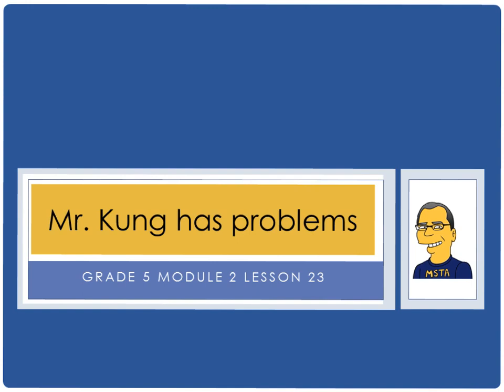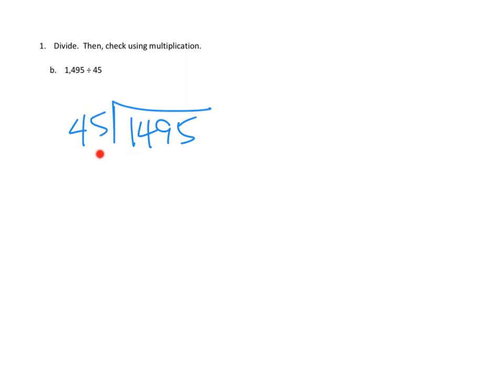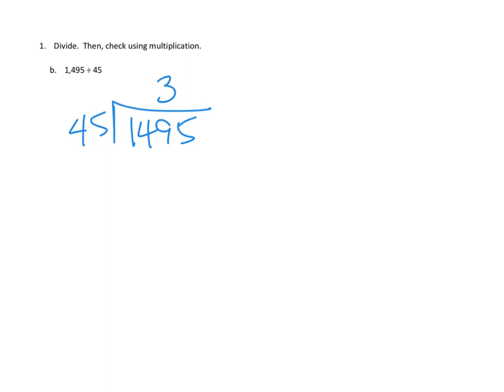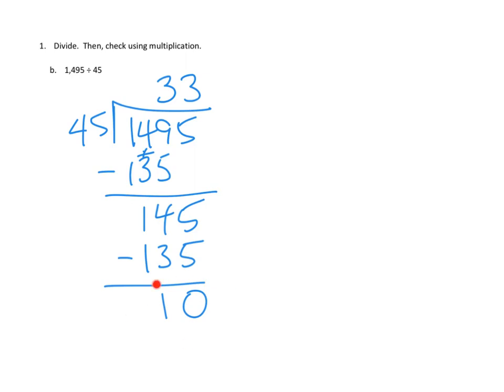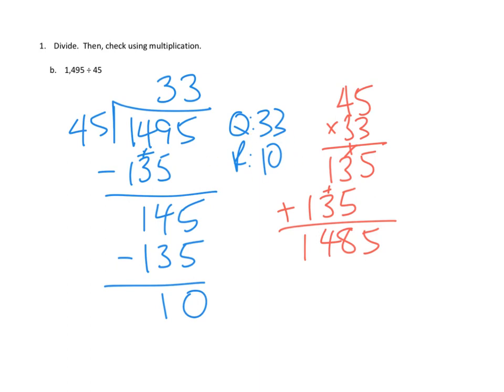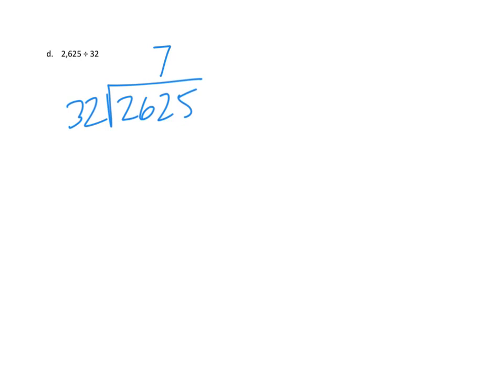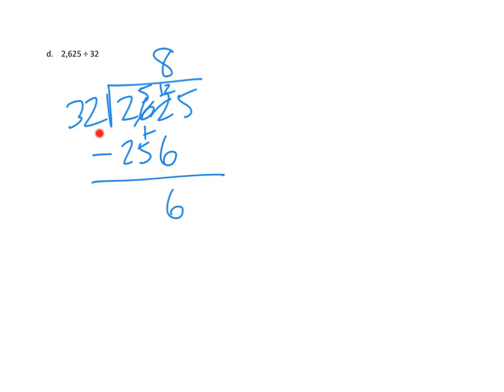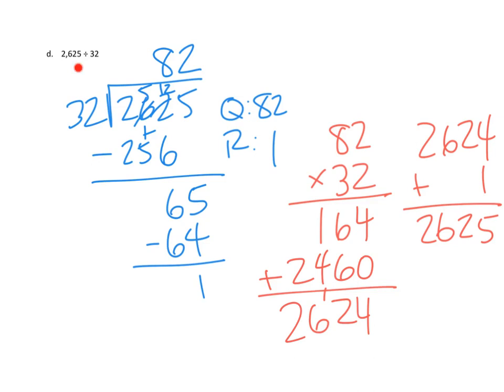Eureka Math, 5th Grade, Module 2, Lesson 23